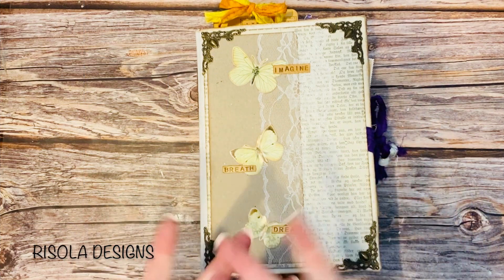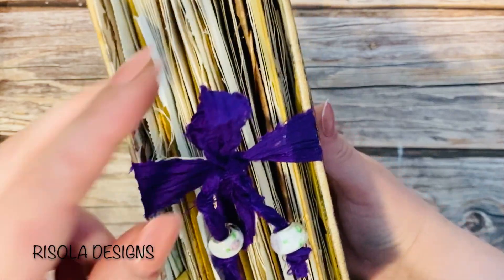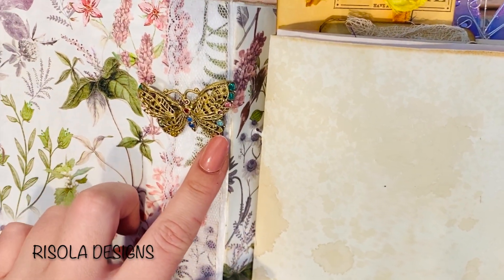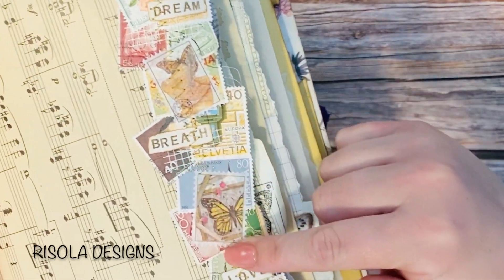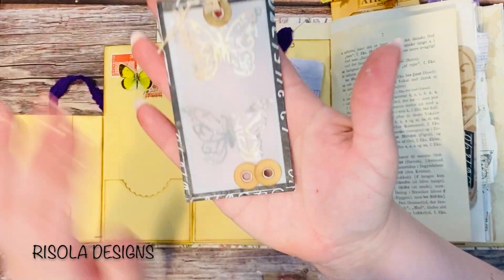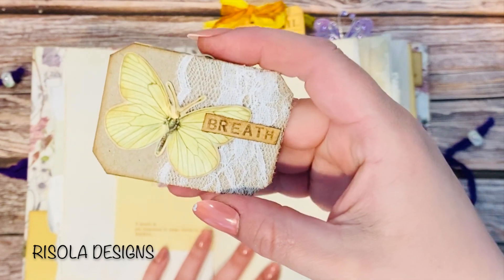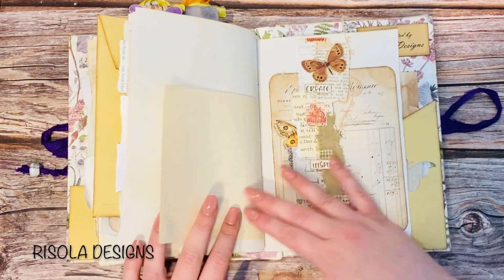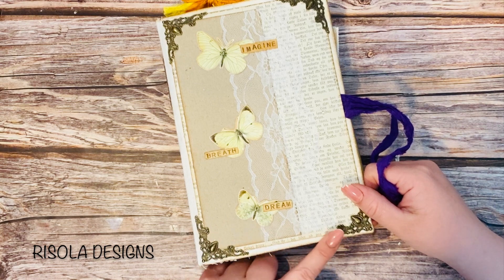Flip through - Butterfly Beauty | Junk journal, hard cover journal, handmade journal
This is a flip through of the Butterfly Beauty journal.  I hope you like the video and that you're finding inspiration for some new projects!

My Etsy Shop

If you have any comments or thoughts don't hesitate to write me a comment or a DM om my Instagram.

/Rikke